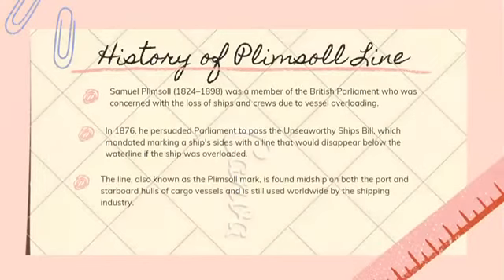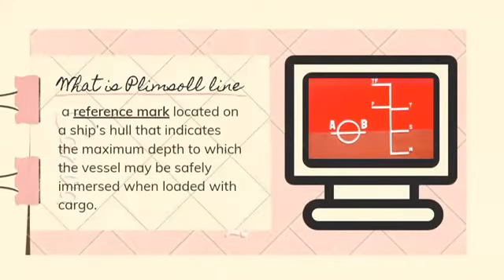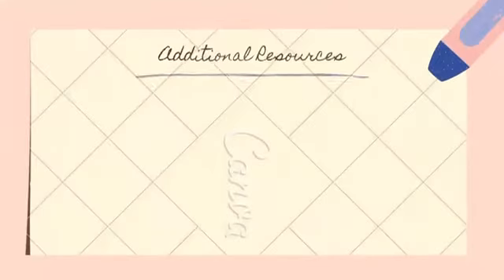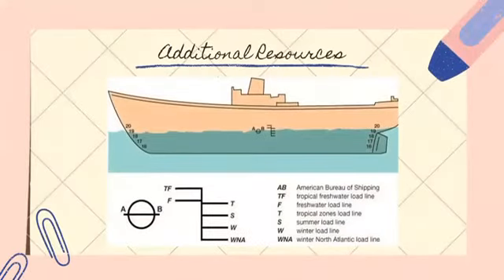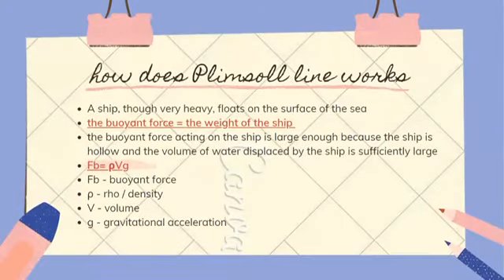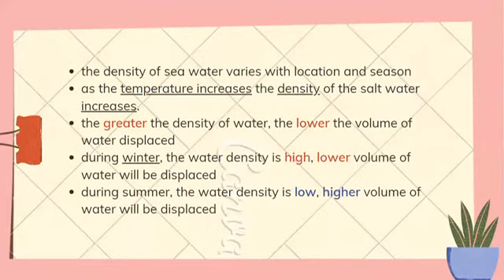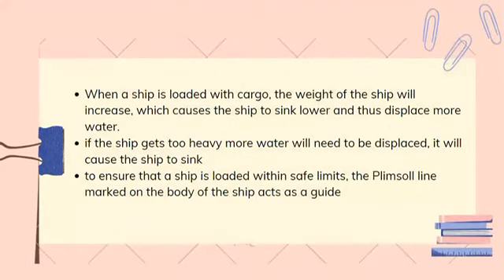What is Plimsoll line?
Presented by
Puteri Alesya Hazriena binti Zainal Abidin
5 Dinamik.
SMART Kuantan,
Pahang

2.6 Archimedes' principle
Application: PLIMSOLL LINE